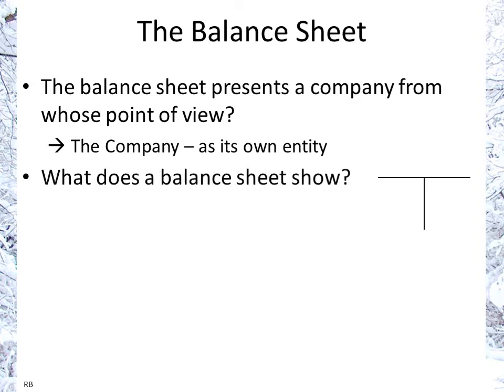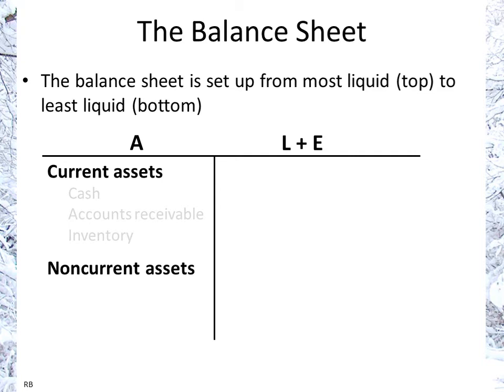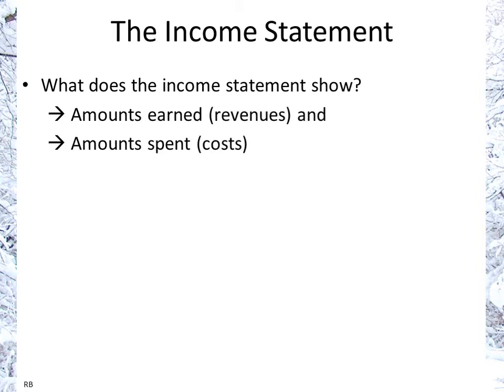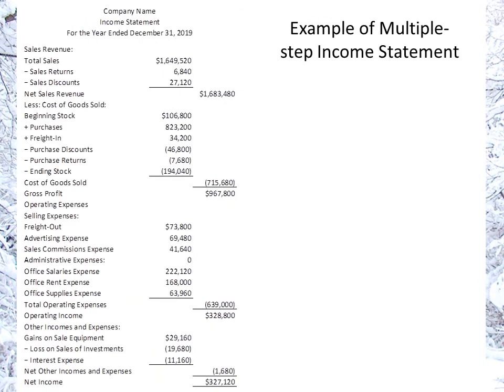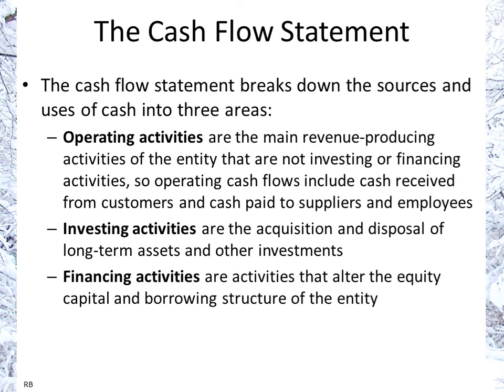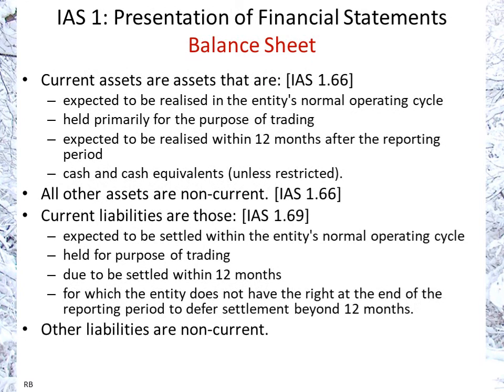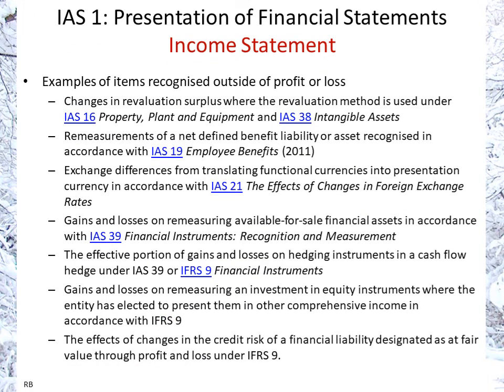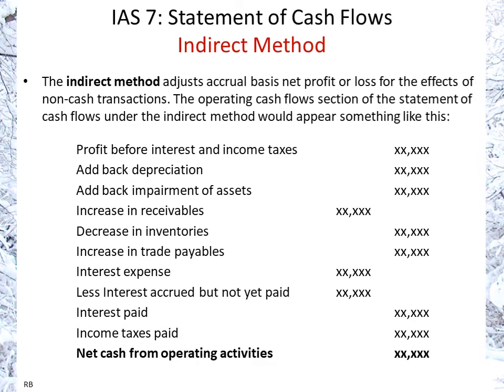Introduction to Financial Statements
This video (re)introduces the balance sheet, income statement, and cash flow statement to students.